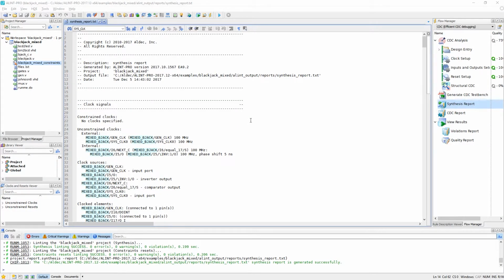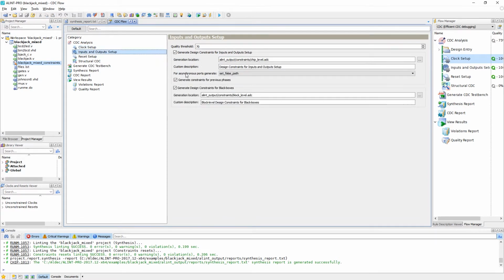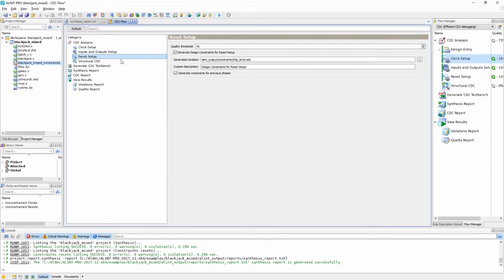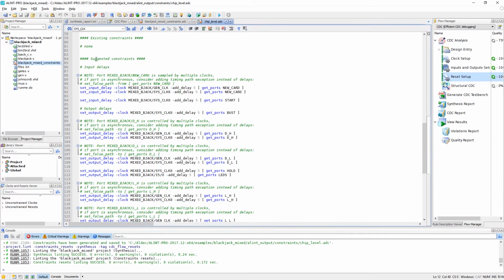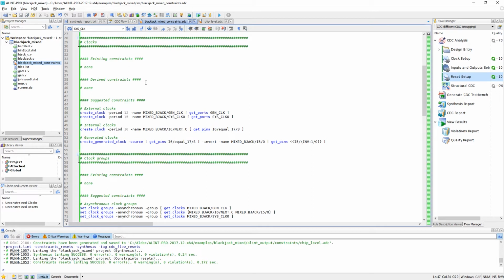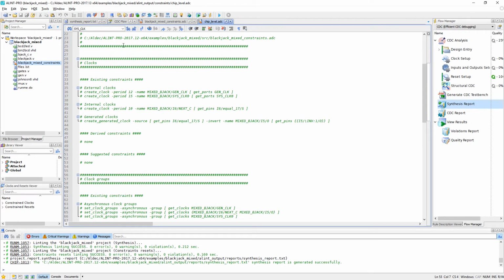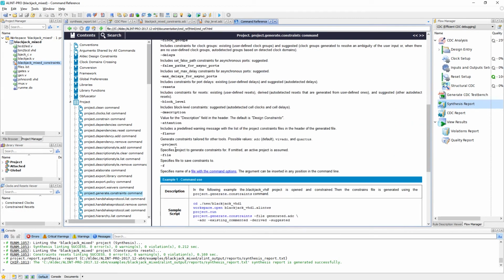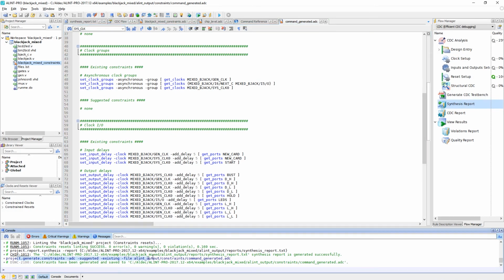ALINT-PRO™ 4.4 Constraints: Automatic Generation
Constraints can be automatically generated via running the CDC design flow or through the use of console commands. In either case, the tool can provide a clean and formatted constraints file to serve as the foundation for the user's own constraints or as a means of checking where constraints are still needed within a project via automatic suggestions. Applying these constraints is as easy as adding them to the project's resource files and bypass the tedious action of having to write out constraints by hand.